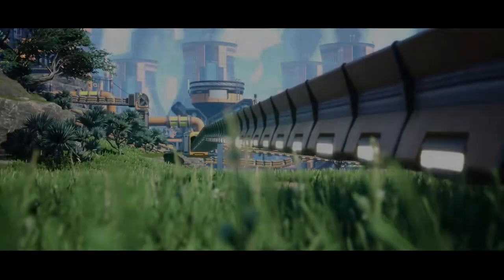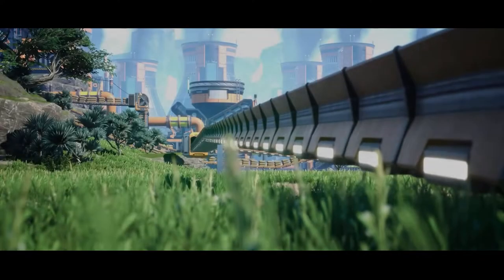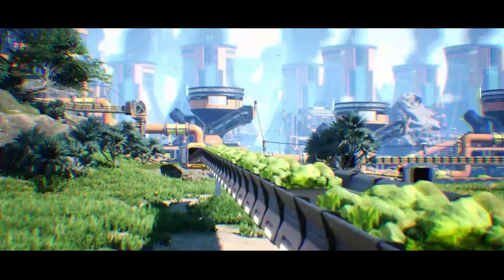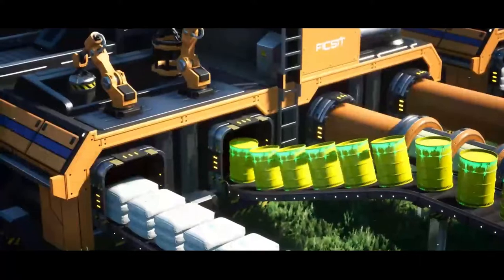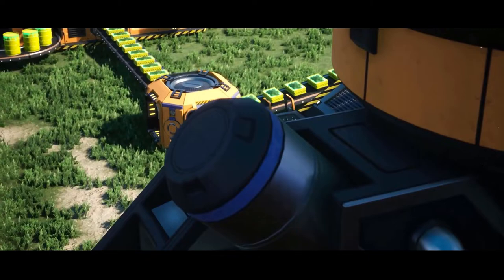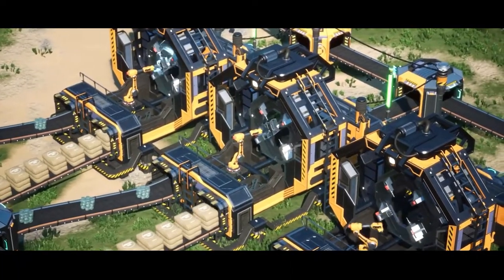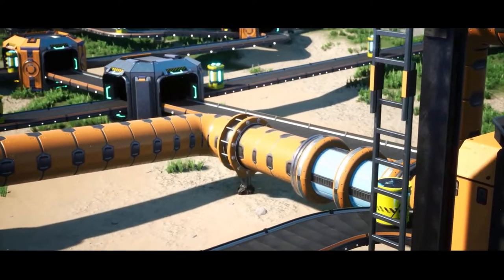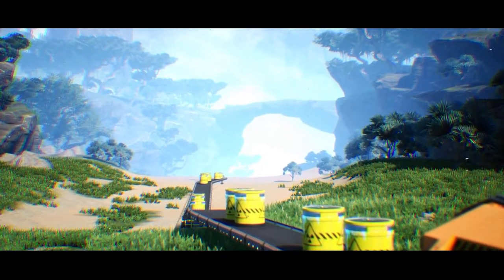Satisfactory UPDATE 4 NEW NUKE PROCESS CONFIRMED!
Its here! The nuclear update video! Im super excited to watch this with everyone of you and share my thoughts. There is a lot to breakdown here.

So right away you can see that sulfur will remain a crucial component of the nuke process.

The sulfur is enter the blender with concrete to somehow create the encased uranium cell. We kinda knew sulfur was stepping away from the refineries and its been stated those machiens will be used for oil processes only moving forward.

Then we can see the rods, and encased beams creating the nuke fuel rod in the manufacter as before so that has not changed.

Nuke plants will still require water and will still output nuclear waste.

Now this is the part everyone has been waiting for.

The nuke waste mixes with silica, NITROGEN gas, and what im guessing...water here in the new BLENDER machine.

This appears to be making some sort of plutonium cake product.

Then the cake appears to be mixing with once again - more nuke waste but this time without any sort of liquid. Not only that but this appears to be a NEW MACHINE similar to the blender but with only 1 liquid input. Im curious if this is a mk1 blender whilst the previous machine is a mk2 blender.

After mixing together, the nuke waste and cake create what appears to be plutonium rods.

The plutonium rods will combine with concrete to make encased plutonium cells.

Then those plutonium cells are combined with once again more control rods, steel, and heatsinks to create the PLUTONIUM FUEL RODS.

Im assuming these PLUTONIUM fuel rods will offer 2 or 3x more staying power than the traditional nuke fuel rods.

Finally - you have your plutonium waste.

Well - thats it - only 1 question remains...what is this mysterious NEW machine? Or did I mistake? Let me know down in the comments! Thank you everyone for watching and I cant WAIT to see what the rest of update 4 has in store! Please say mach6 BELTS! Yes I know its mark.

Thank you my kind patreons!

Midgard LEVEL:
Scot Hatt
Iam Coldiron
JP
Piro Man
Steve Brine
Its_Bitz

Jotunheim LEVEL:
Dryie
Mary Ann White

Niflheim LEVEL:
Travis carr

Asgard LEVEL:
KillaDreams
Jen H